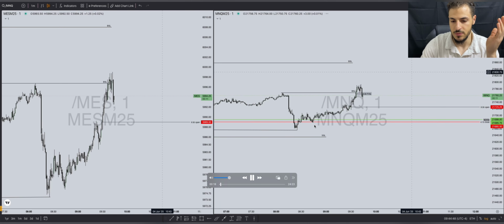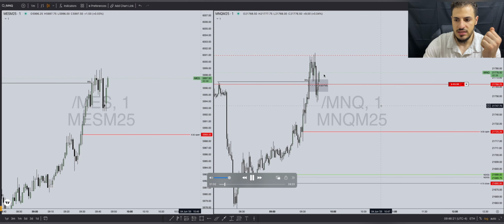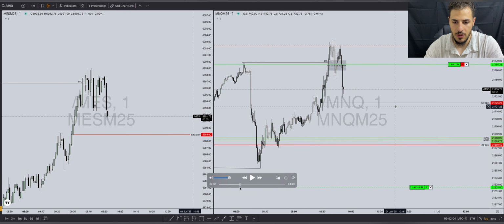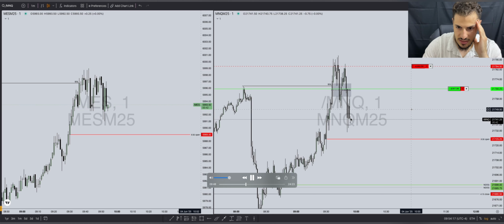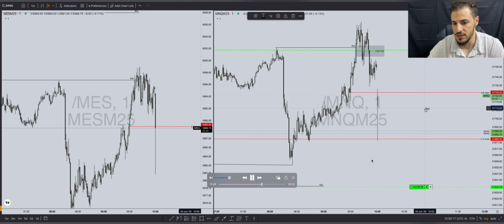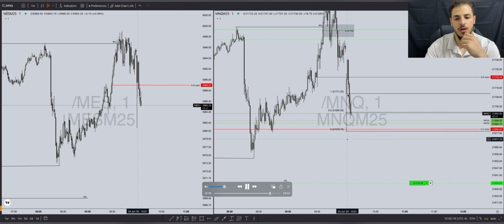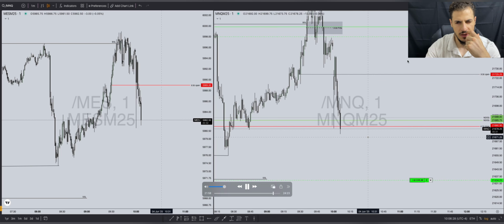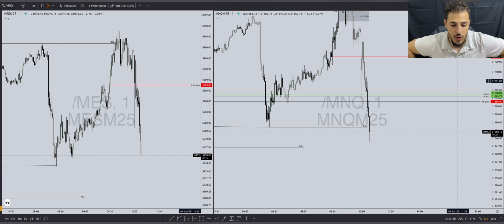How I caught a 5R+ short on $NQ -Trade breakdown